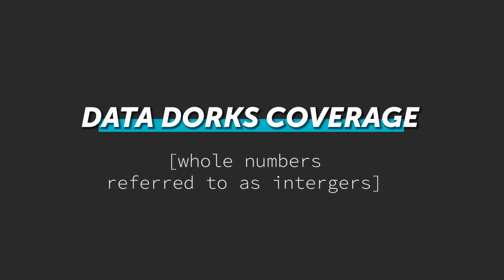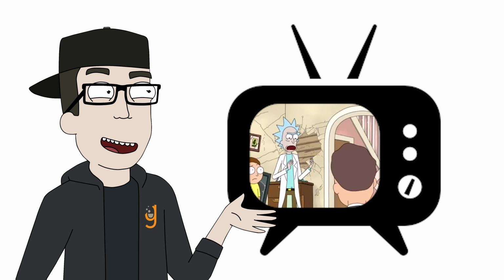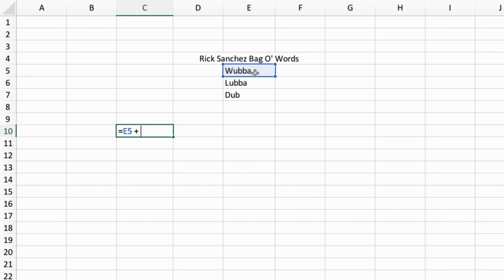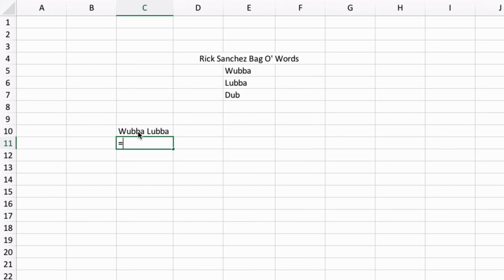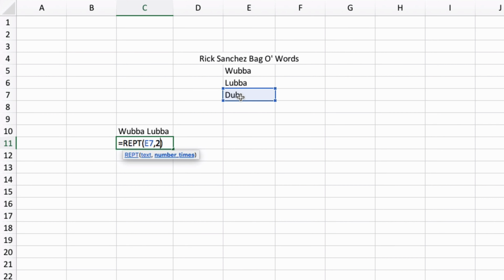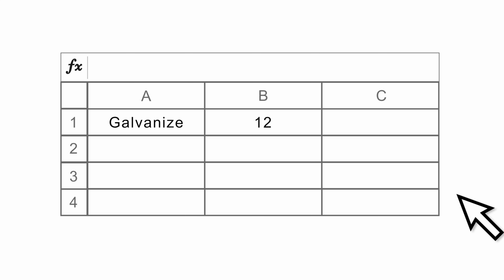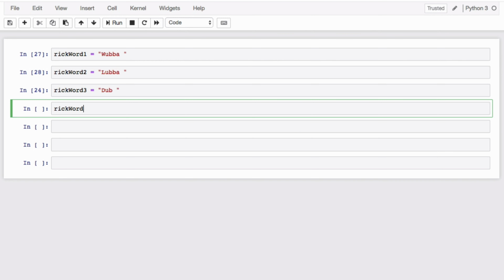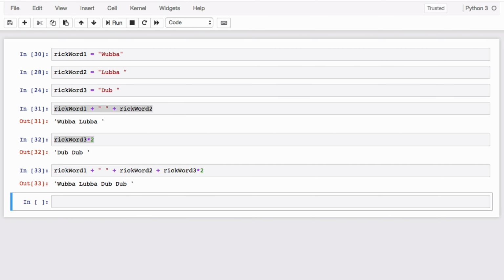Data Dorks | EP08 - Data Types - GalvanizeTV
GalvanizeTV Presents - Data Dorks
EP08  - Data Types
Host - Chris Huie
Social - @phoenixtechnerd

This series covers an introduction to Python through the context of someone with an Excel heavy background like data or financial analysts.This is a relatable introduction to Python which is a necessary prerequisite for anyone wanting to explore data science!